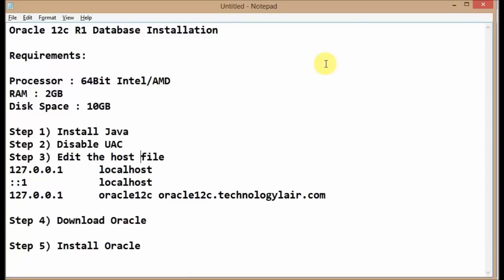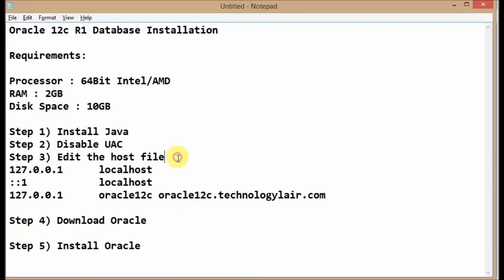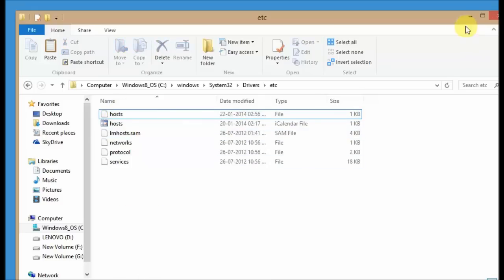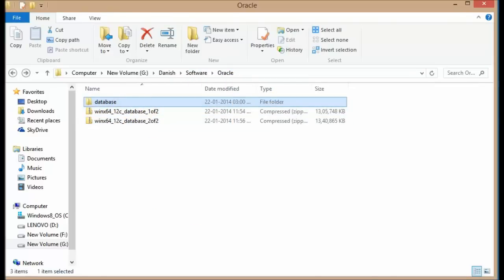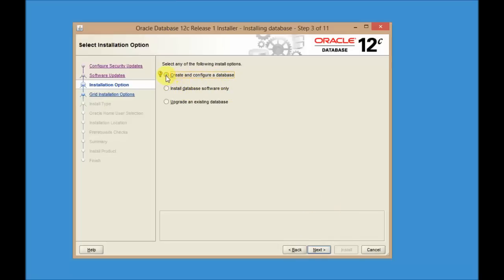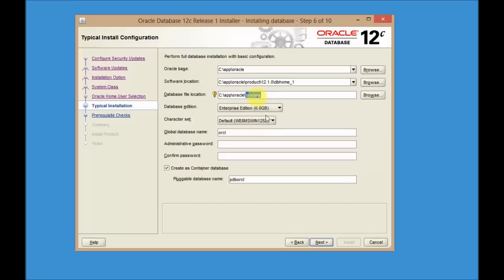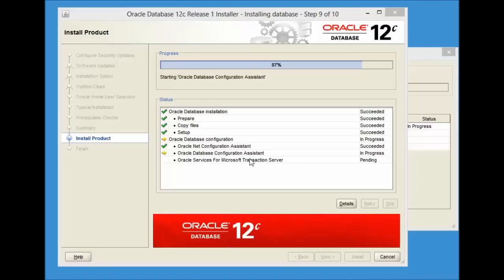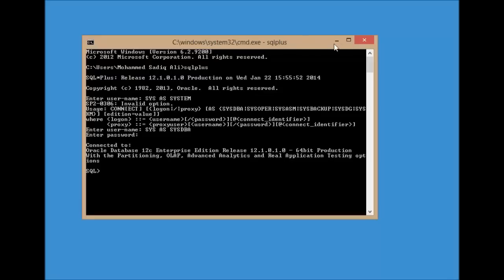How to install oracle 12c on Windows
Here are step-by-step instructions for installing Oracle Database 12c Release 1 on Windows in this video i am installing 12c on windows 8 but you can follow the same steps to install it on windows xp,7or windows server. Oracle 12c is the latest and relatively new Oracle Database server.

Requirements:

Processor : 64Bit Intel/AMD
RAM : 2GB
Disk Space : 10GB

Step 2) Disable UAC
Step 3) Edit the host file

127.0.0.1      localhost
::1            localhost

Step 5) Install Oracle